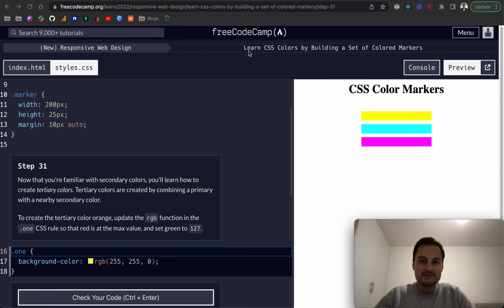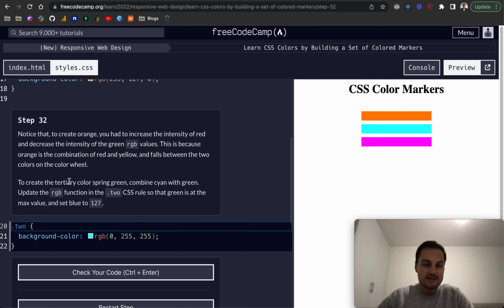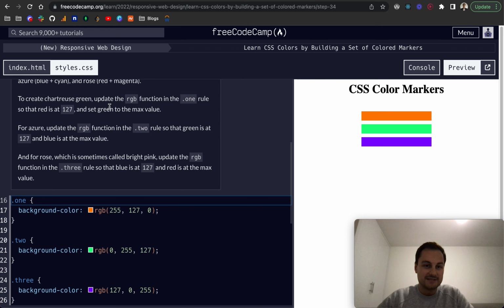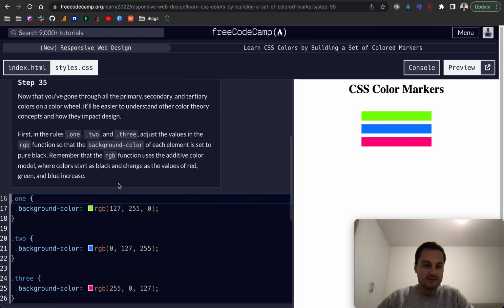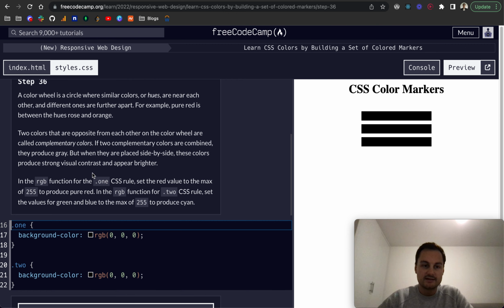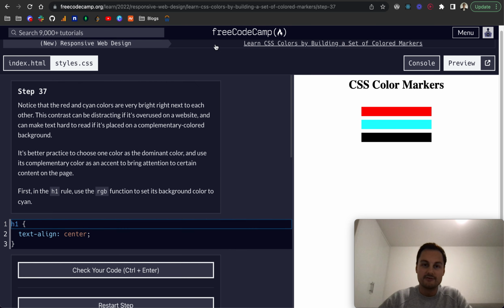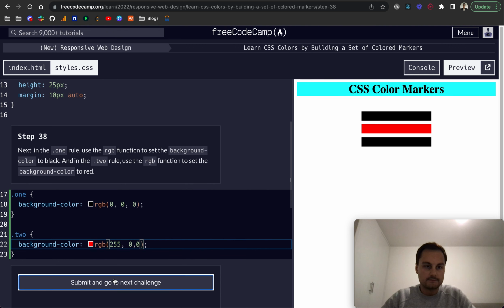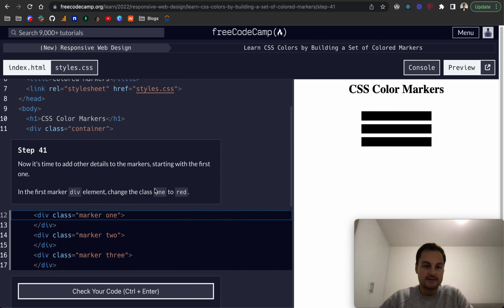freeCodeCamp - Learn CSS by Building a Set of Colored Markers (31-40)